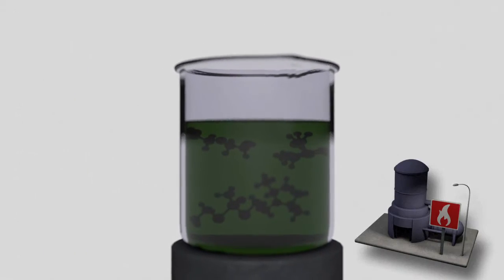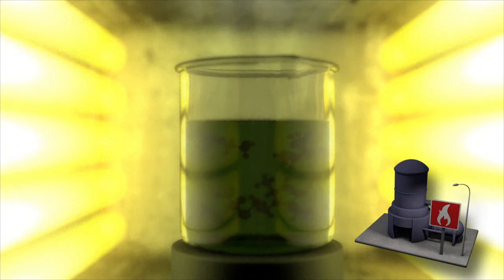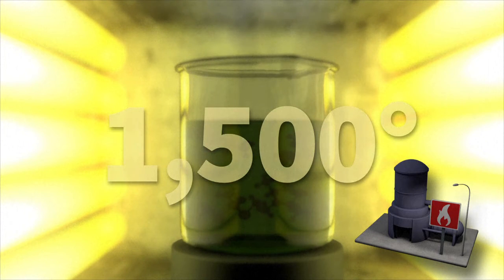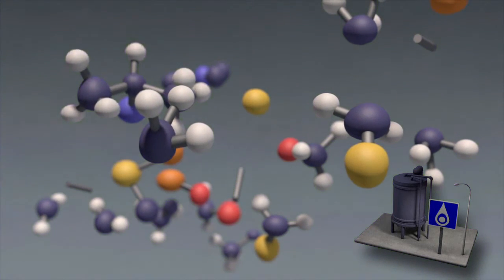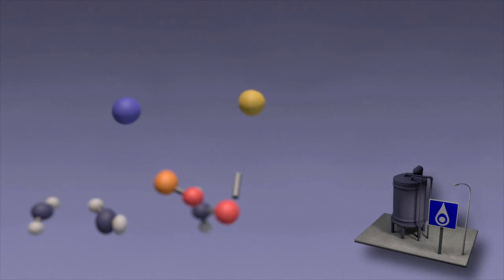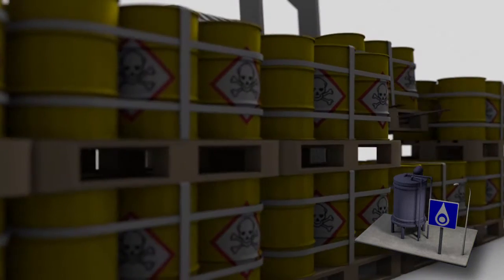Chemical weapons disposal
A suspected chemical weapons attack has left more than 70 dead in a rebel-held town in Syria.VIDEOGRAPHIC